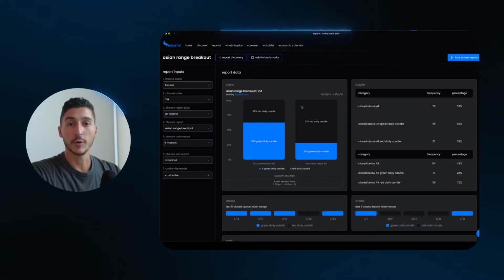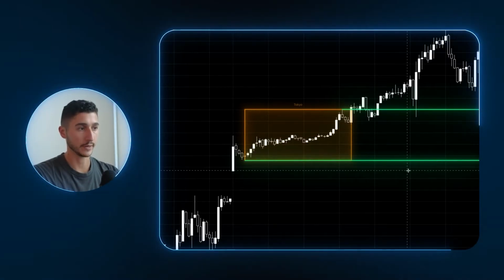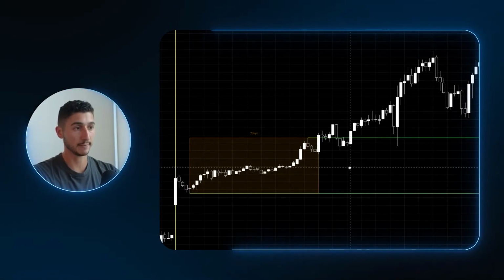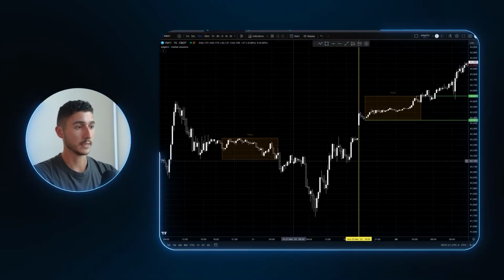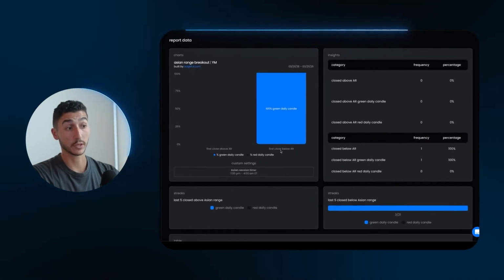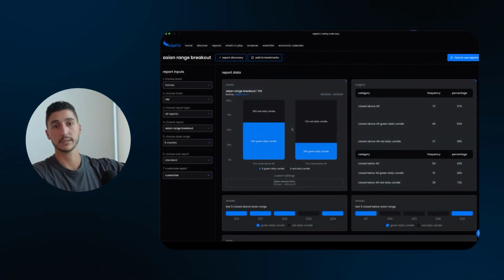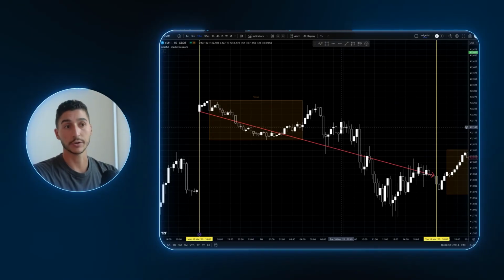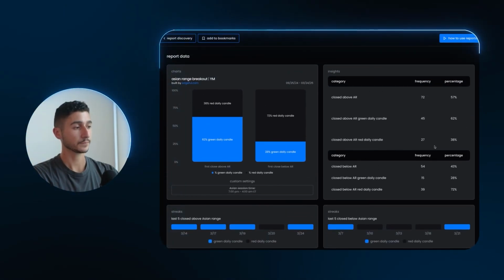How To Predict Reversals And Continuations | Asian Range Breakout | Day Trading | edgeful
Ready to sharpen your daily setups with a simple yet powerful signal? Our Asian Range Breakout report reveals how the first 15-minute candle closing beyond the Asian range can set the tone for the entire trading day. If an upside breakout often aligns with a green daily candle, you’ve got a ready-made blueprint for bullish plays. Conversely, if the breakout heads down, watch for a red daily close and game on for bearish setups.

These insights are a goldmine for day traders, swing traders, and anyone who lives by technical analysis. By focusing on the Asian session’s initial break, you can stay a step ahead of intraday price moves and adjust your strategy in real time. Let’s level up your trading game together!